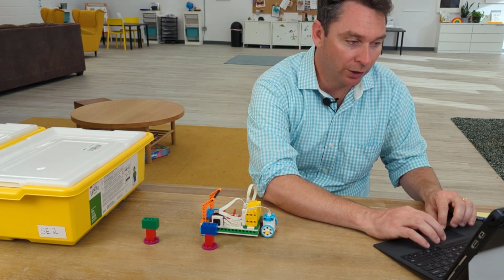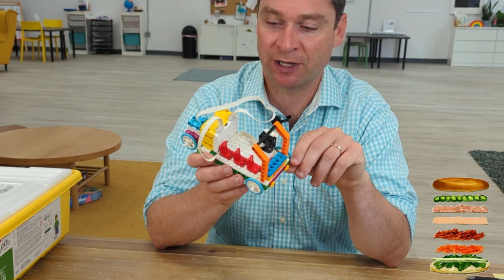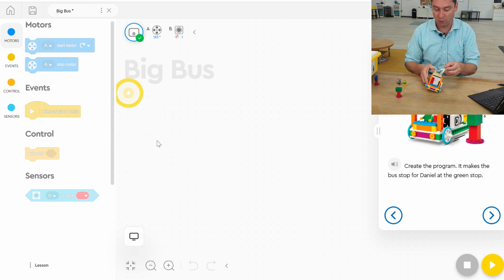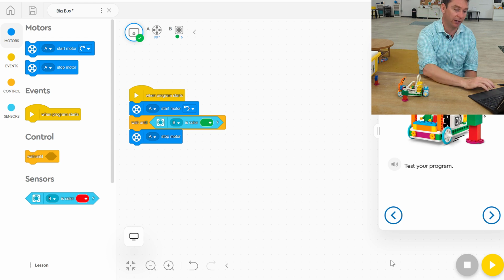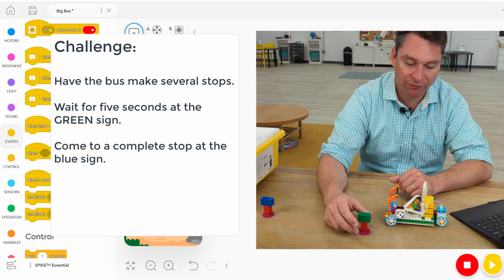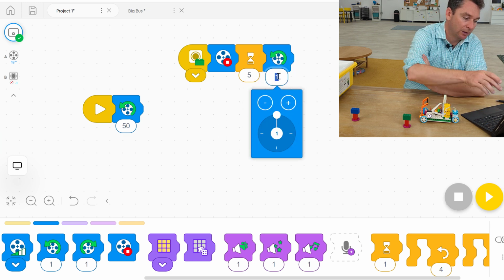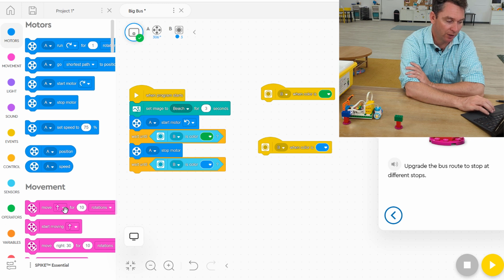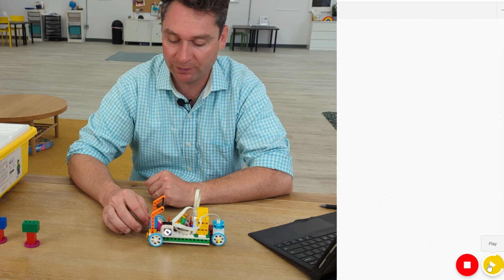LEGO Robotics Big Bus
Today is going to be an awesome day! We are building and coding a bus to get to the sports stadium.

Here's your challenge: create the program that makes the bus stop for Daniel at the green stop.

This week, we learned to use a motor and a sensor on the same build. We demonstrate some valuable engineering concepts to make our LEGO builds stronger.